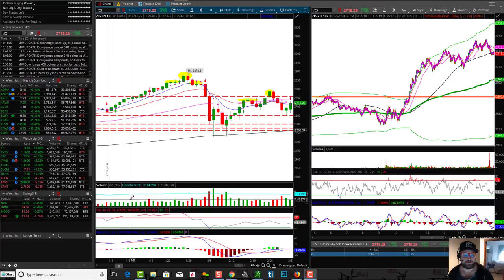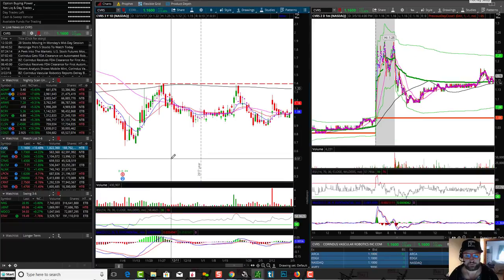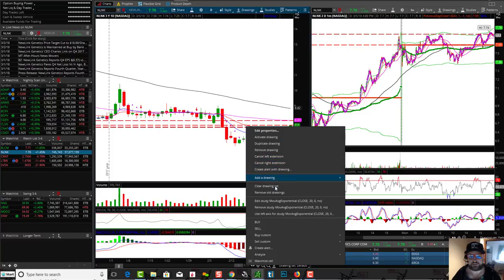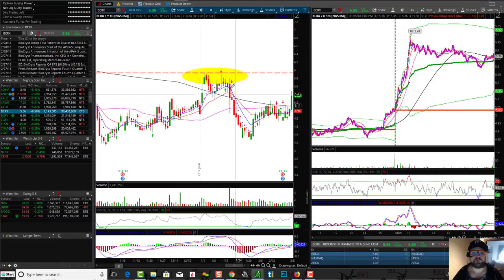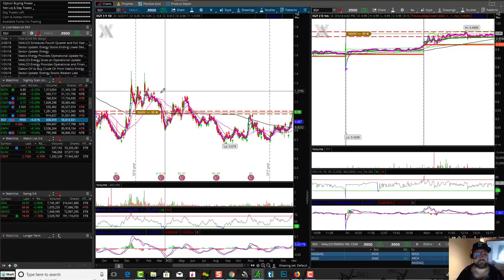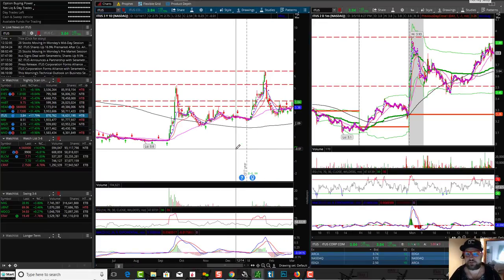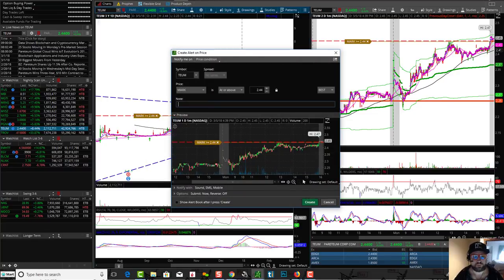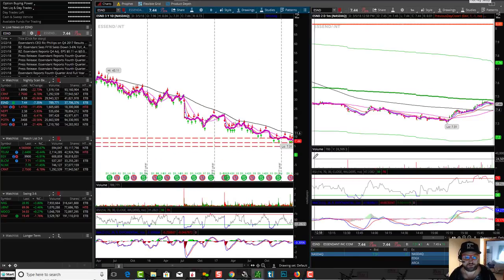Bullish Bears Watch List 3-6-18